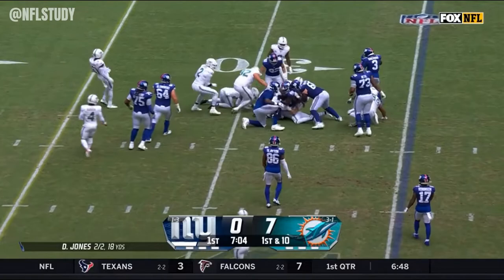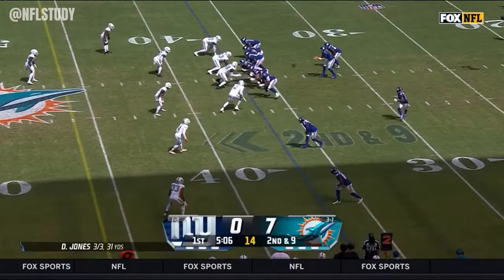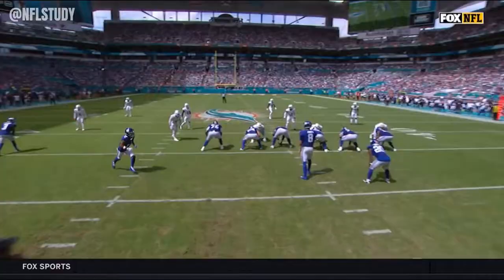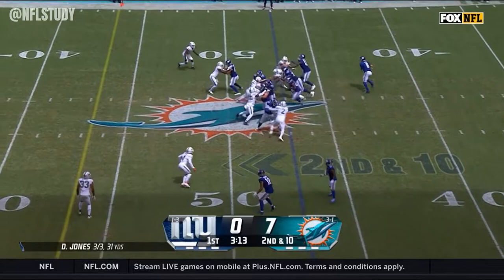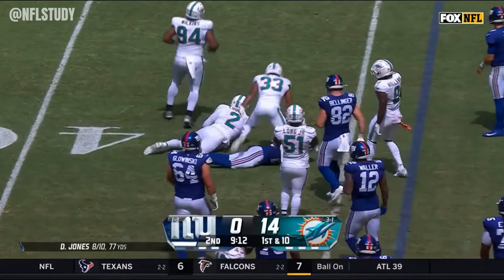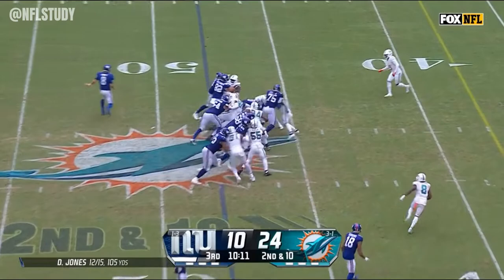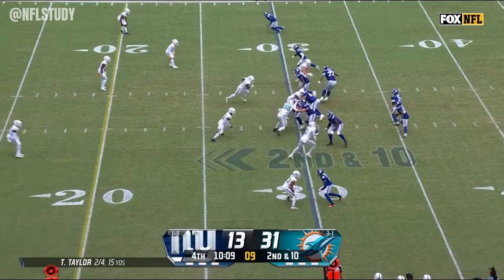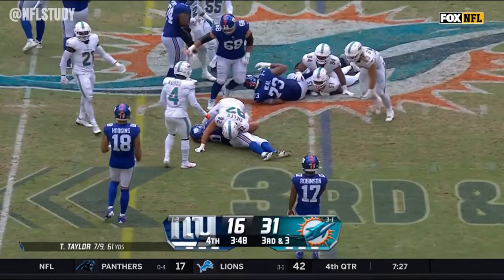Eric Gray Week 5 Every Run and Catch New York Giants at Miami Dolphins NFL 2023 Rookie Oklahoma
Eric got his first touches of his rookie campaign in week 5 at Miami. Gray finished with 12 carries vs only 9 for Matt Breida. Saquon Barkley has been limited in practice and is still questionable for Sunday night game in Buffalo.